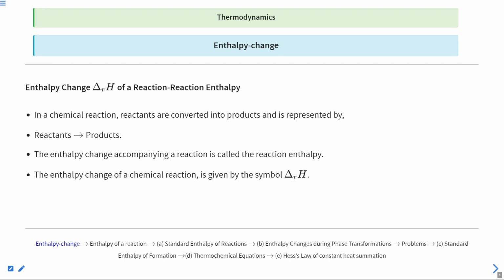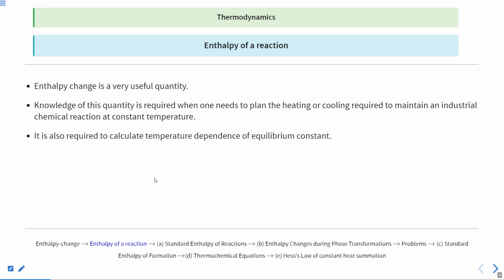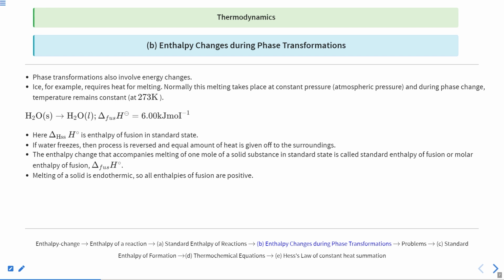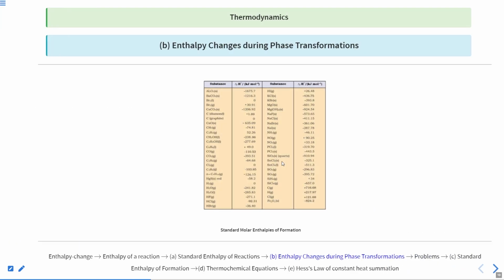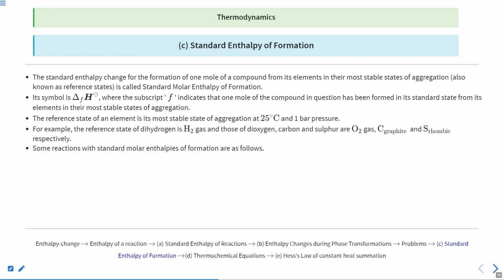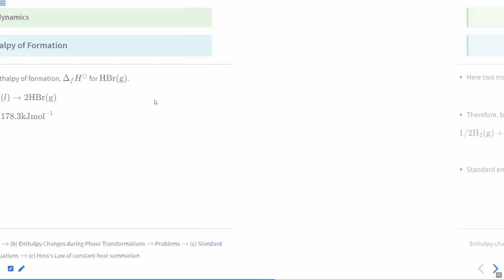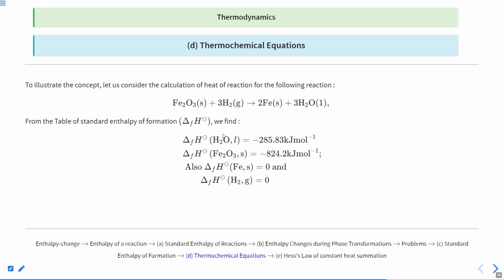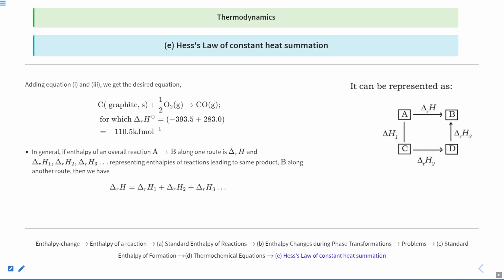Thermodynamics: Thermochemistry Part I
Subject: Chemistry
Programme Name: Thermodynamics
Course Name: Engineering

In this video, we have covered the Standard enthalpy of formation, Standard enthalpy of phase transformation, Standard enthalpy of Reaction, Hess's Law

📡 Key Features:
Syllabus-based Content